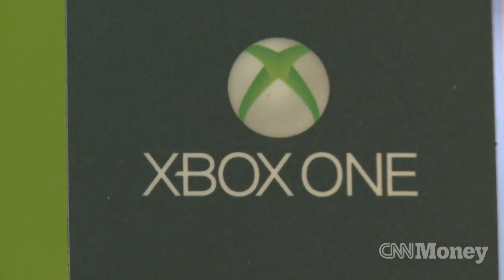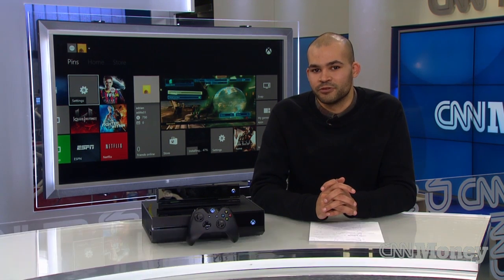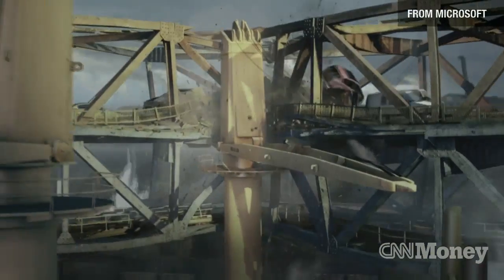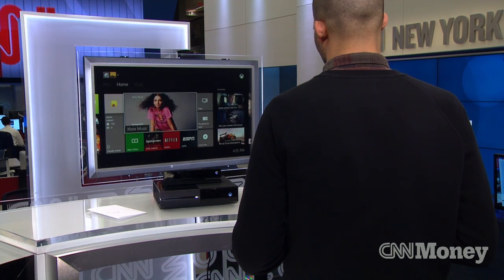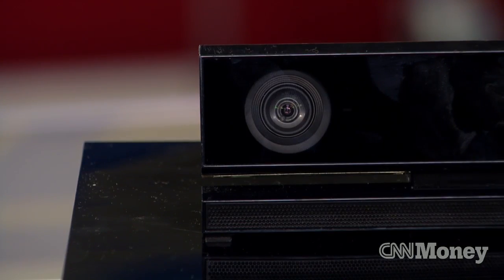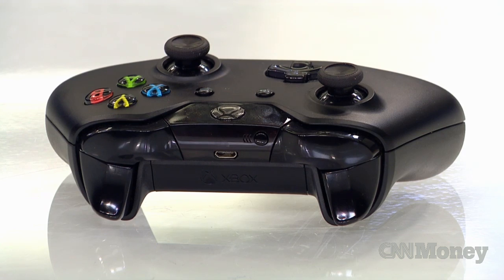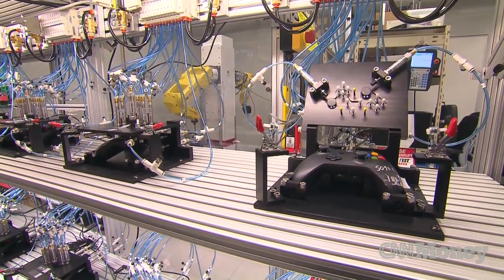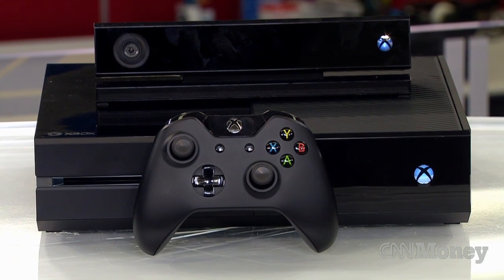First look at the new Xbox One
Microsoft's new Xbox One has some innovative features where it matters, making it stiff competition for the PlayStation 4.